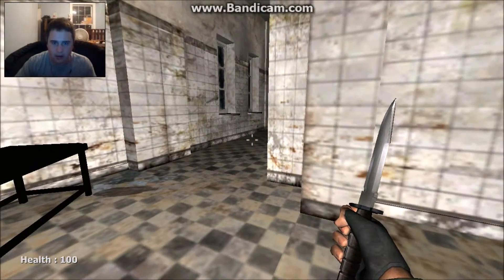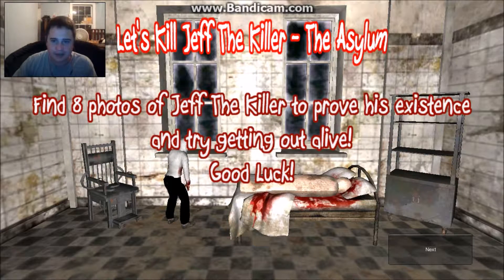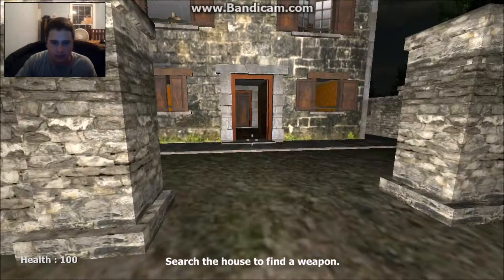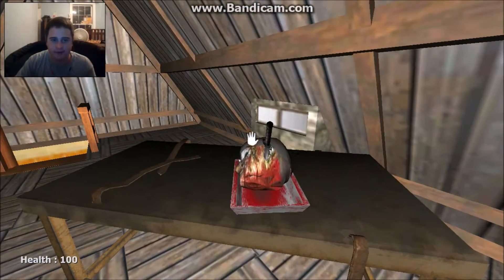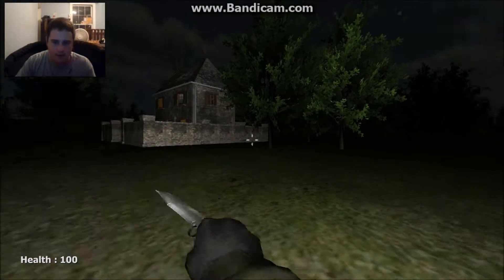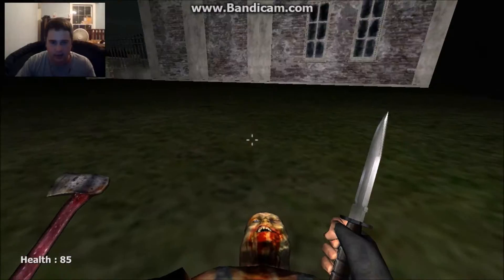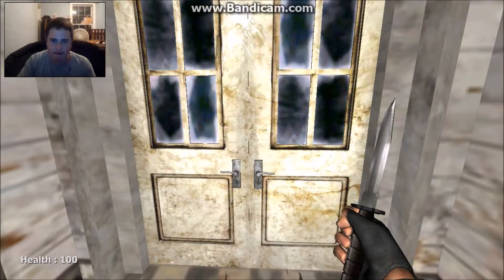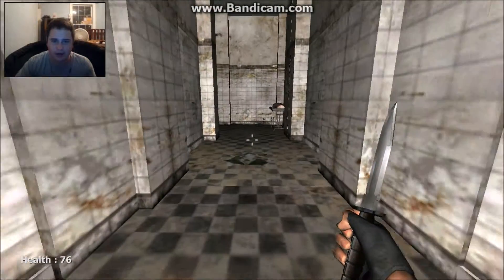I KILLED JEFF THE KILLER lets kill jeff the killer part 1